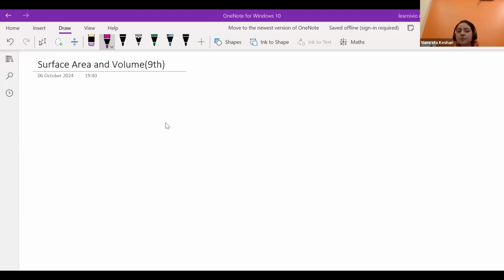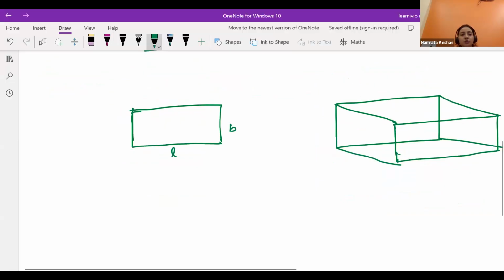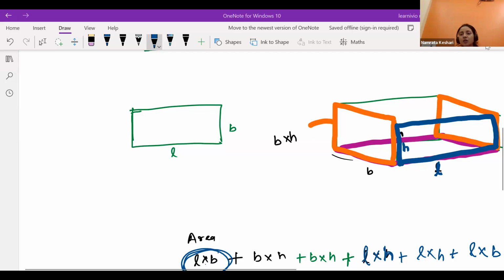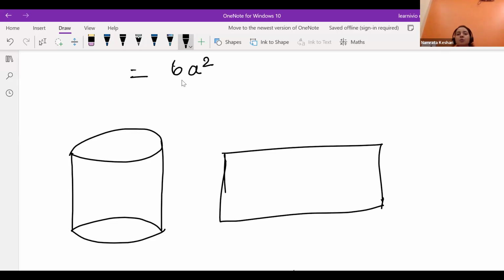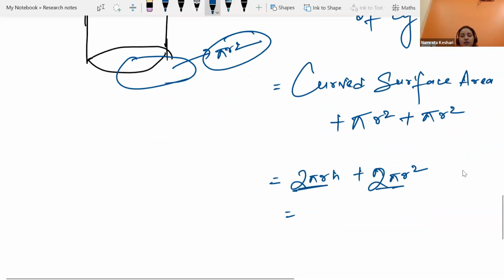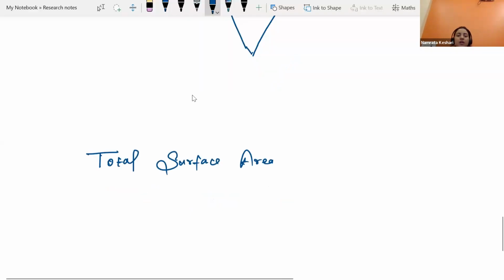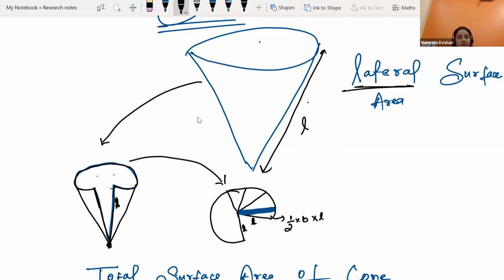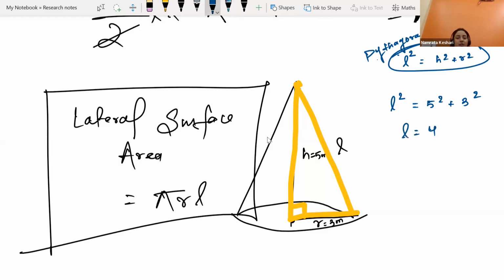Learnivio | Maths Lect 9th CBSE M1 06-10-2024